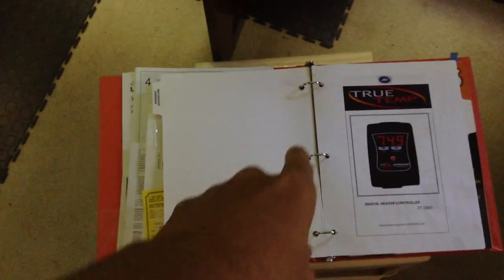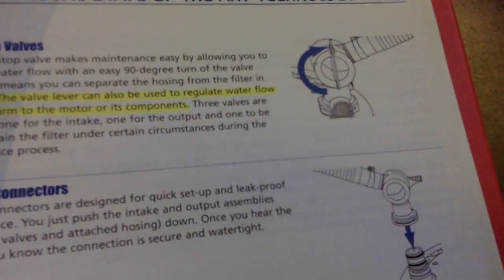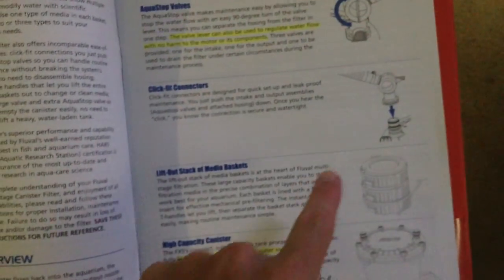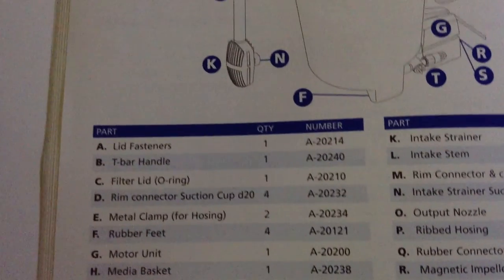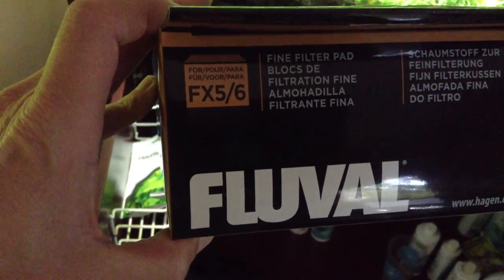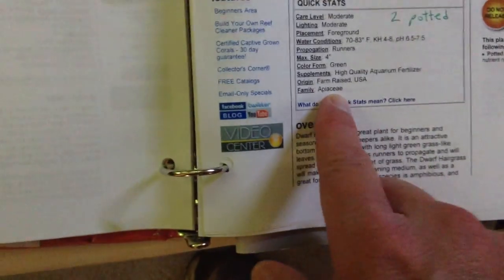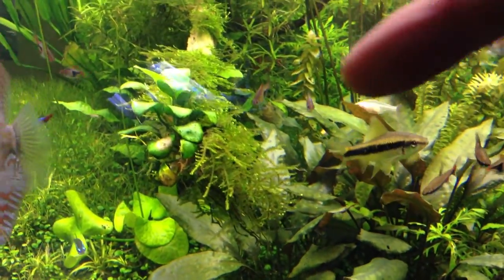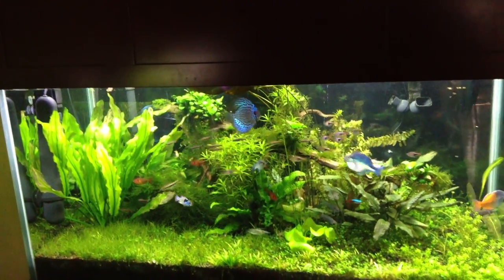FX5 repair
Talking about keeping ALL of your documentation in a folder for quick reference.  This is a MUST when you have to repair something.  Heaters are usually a 'throw away' item but not a filter.  Especially not an FX5 that will last you many years if properly maintained.

Also give an update on the Madgascar Lace plant bulb that is coming along nicely.  I also throw my Christmas Moss under the bus and try to warn folks that it is a pain and high maintenance plant to control.